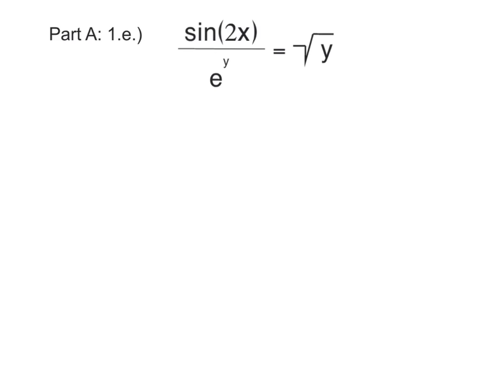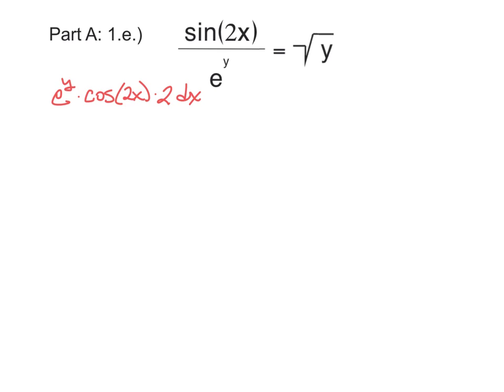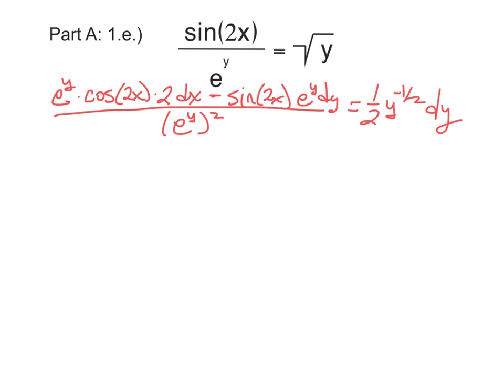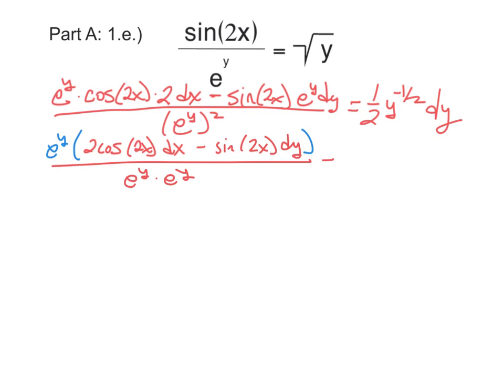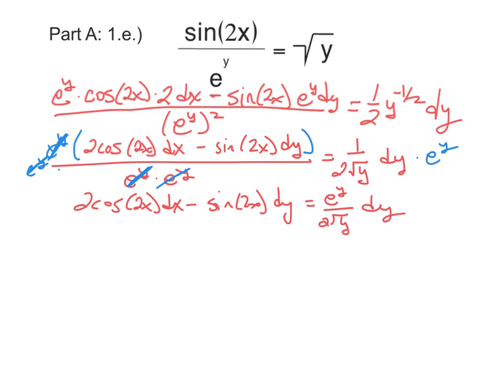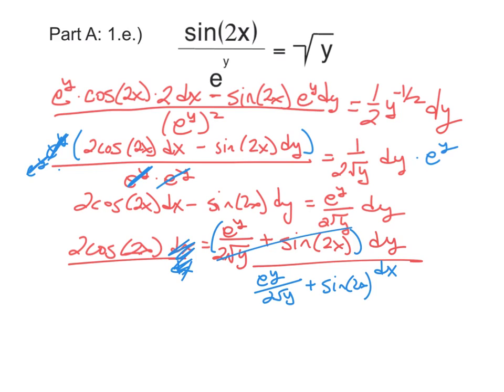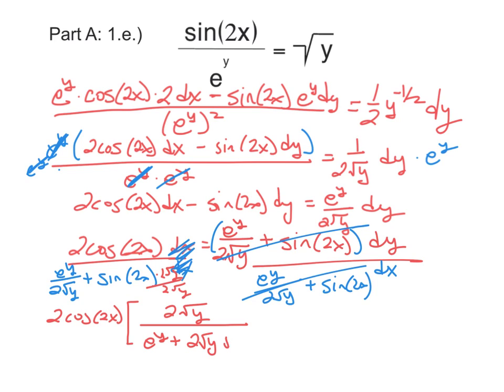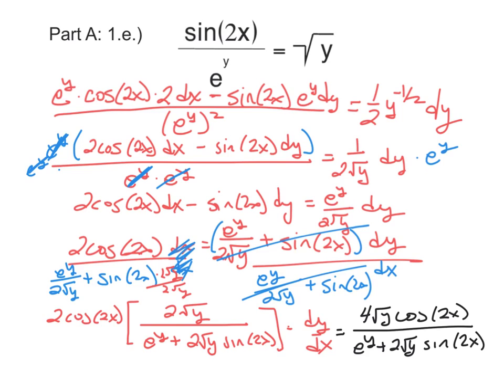Calculus-Review: Derivatives #4-Part A #1:e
Do Implicit Differentiation.